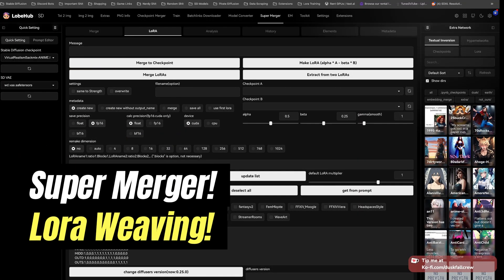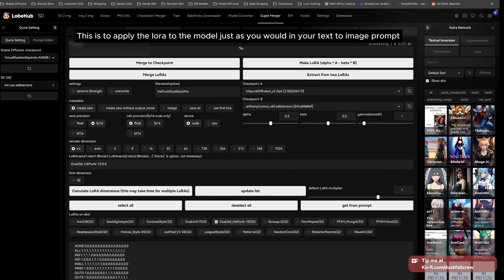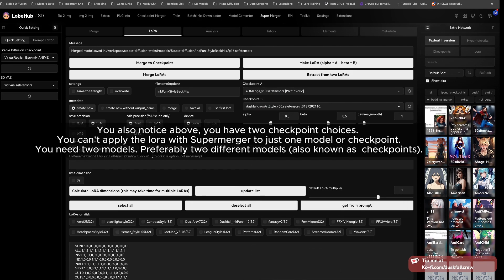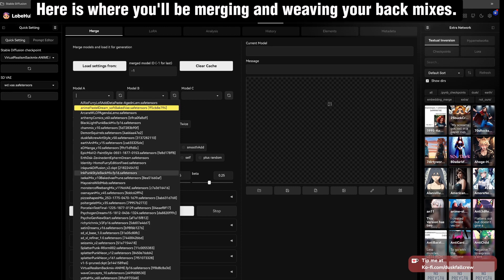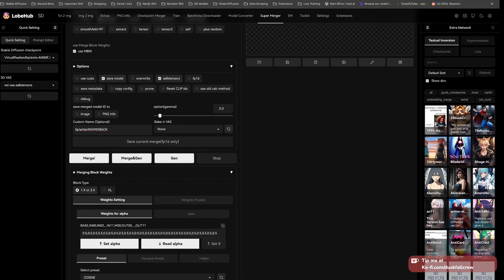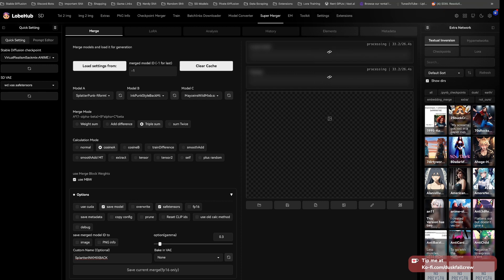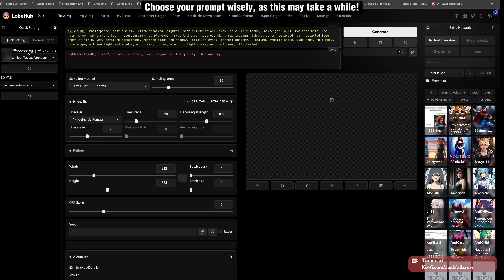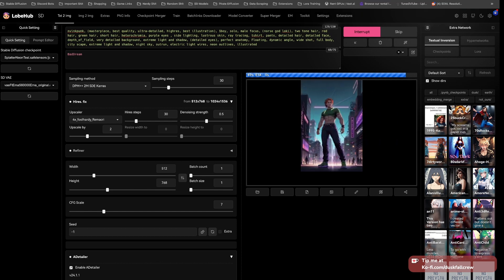(Old)Automatic1111: Super Merger Mini Tutorial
Content:
Lora Weaving & Super Merger Mini Tutorial.
Our journey continues to unfold, and we invite you to be a part of it. Join Earth & DUSK MEDIA to experience a kaleidoscope of creativity and innovation that knows no limits!

🎧  DUSKFALL IS A PLURAL ARTIST.  DX'ed with Autism & ADHD & Disassociate Identity Disorder